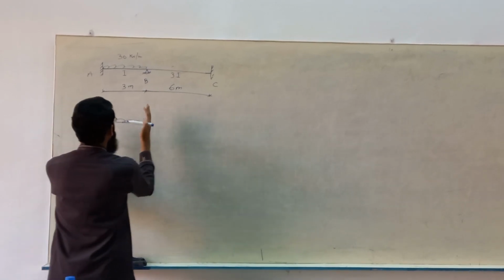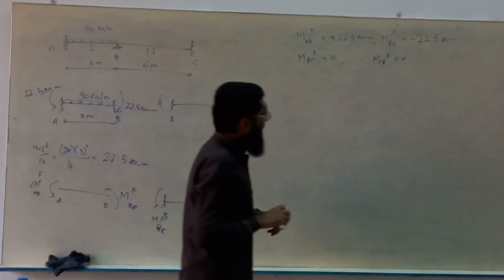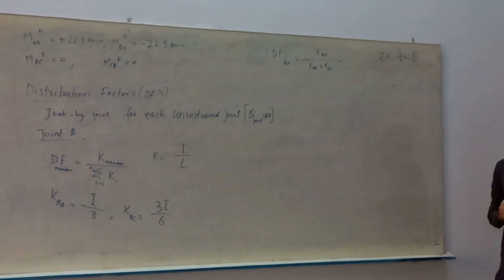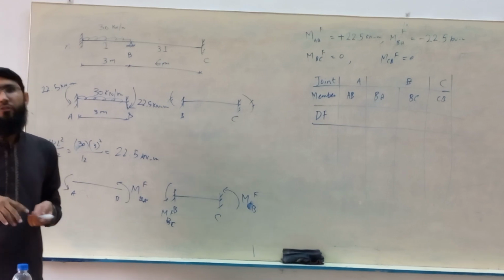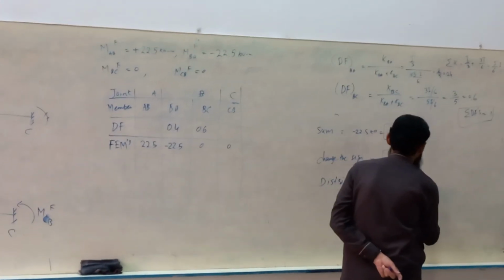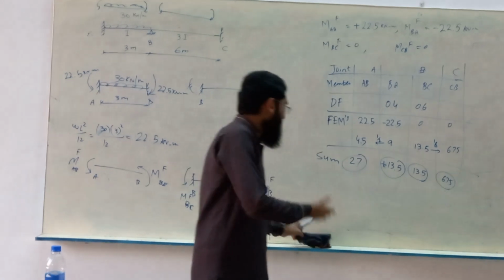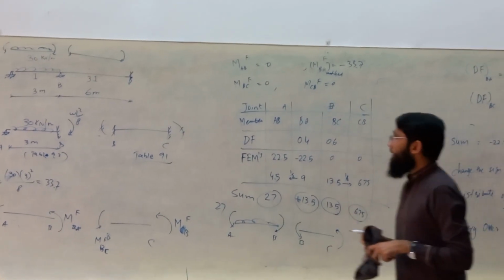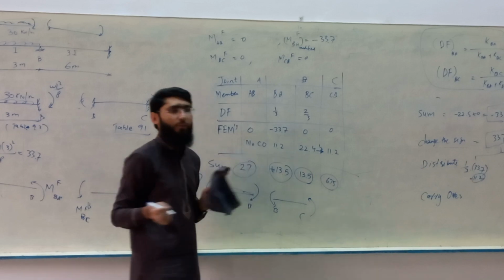Moment Distribution Method by Engr. Adeel Faysal | Structural Analysis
This video was recorded in UET Lahore, Narowal Campus with the permission of the respective teacher Engr. Adeel Faysal.